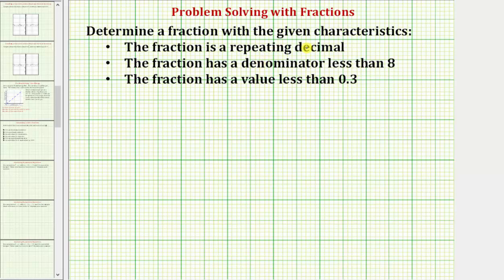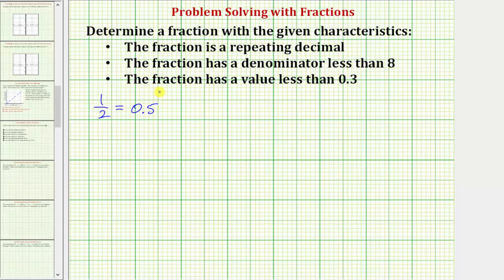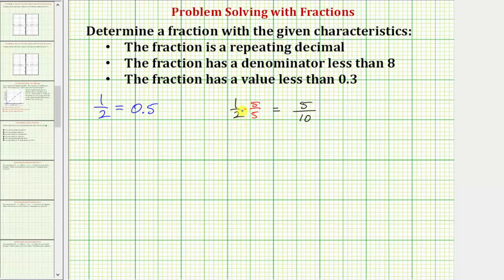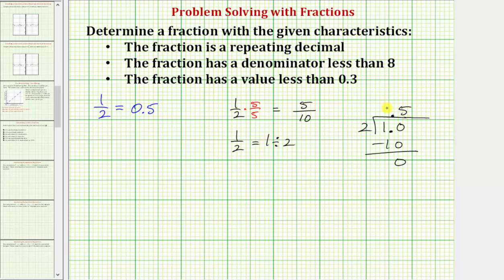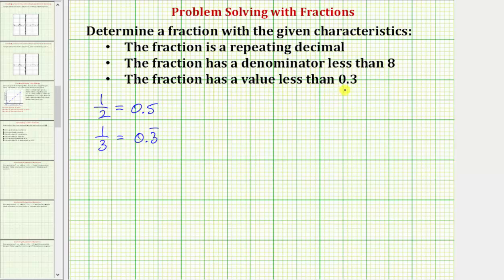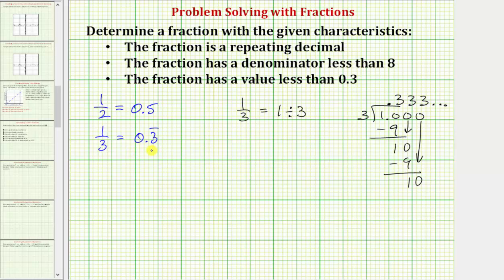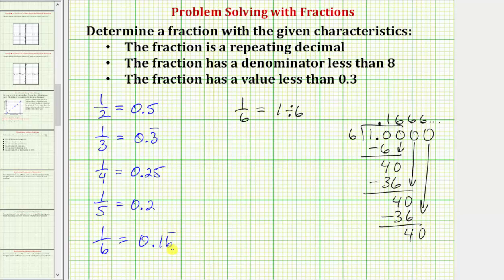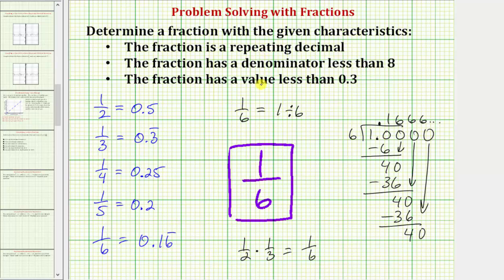Find a Fraction With Given Characteristics (Common Core Math 7/8 Ex 5)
This video explains how to determine a fraction that meets given characteristics.